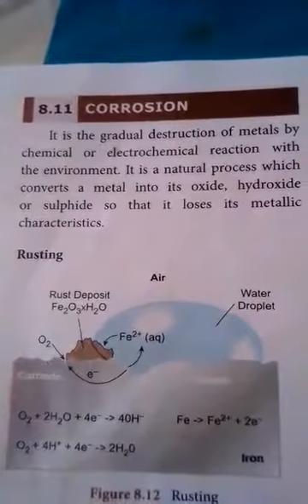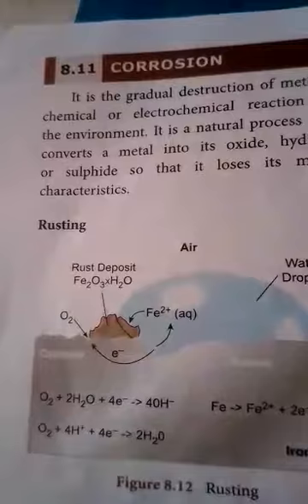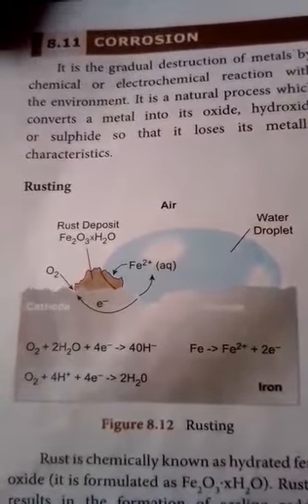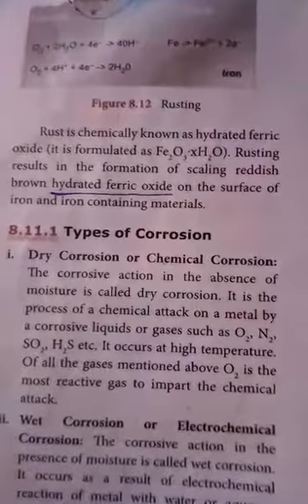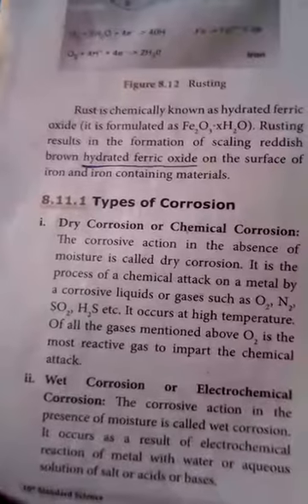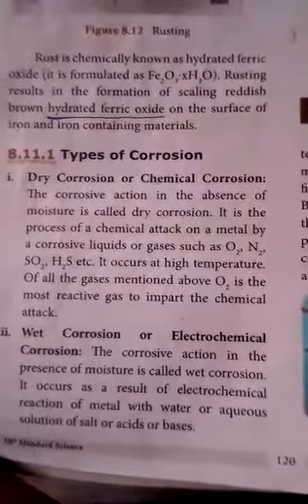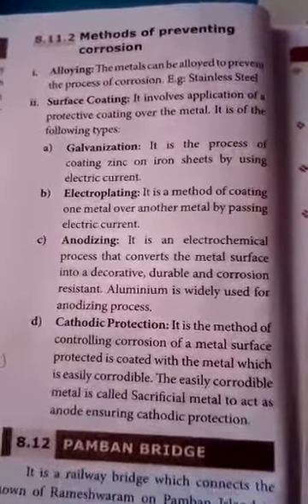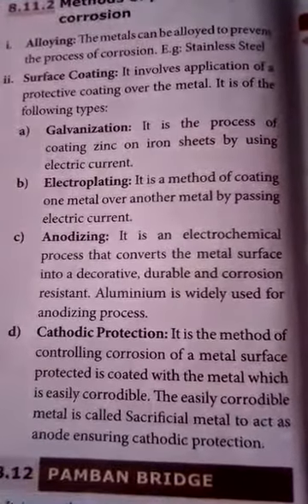10th std Chemistry Unit 8 Part 5b